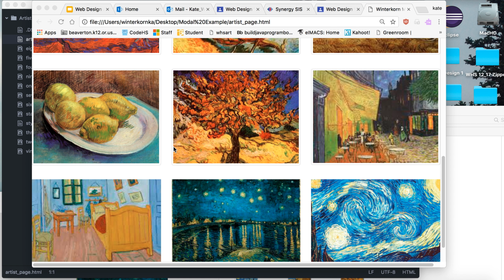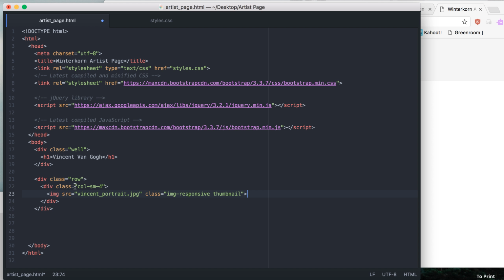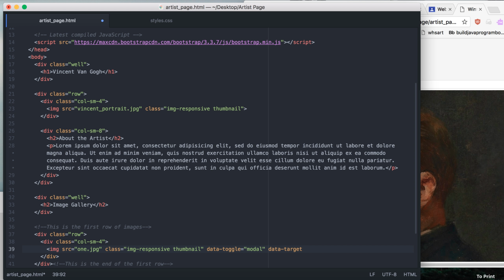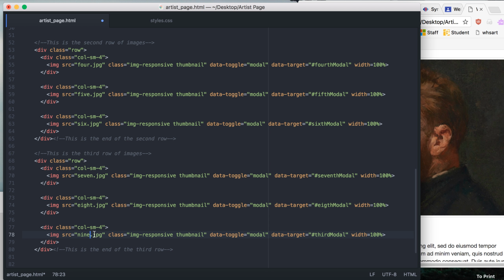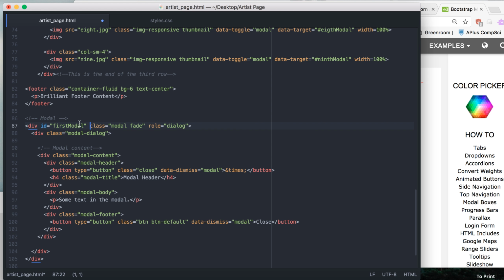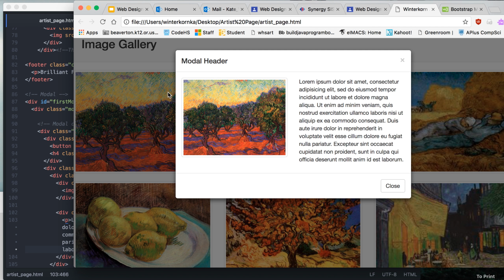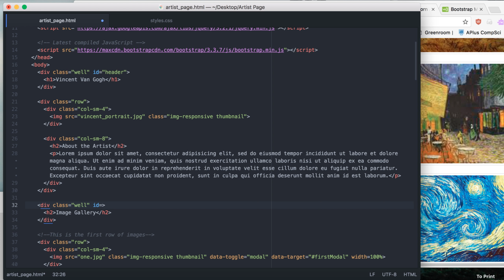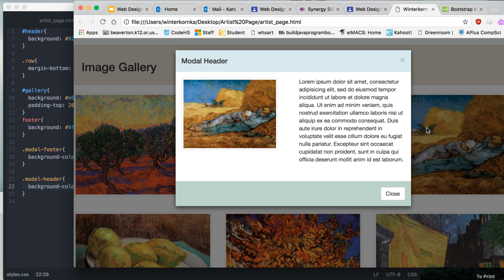Artist Page Tutorial